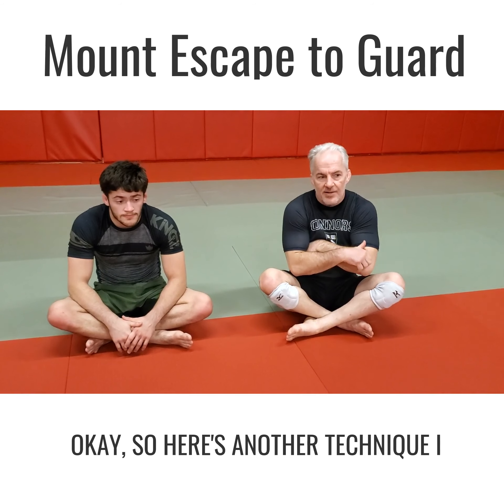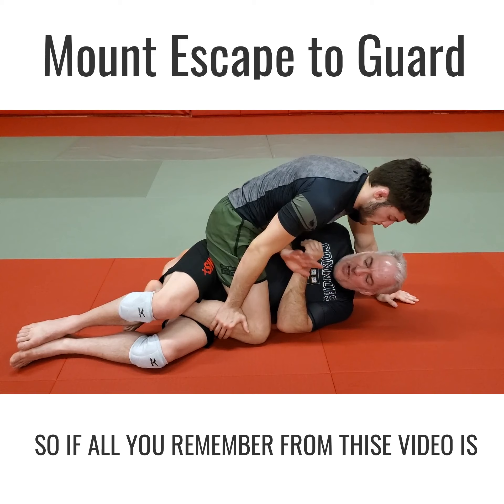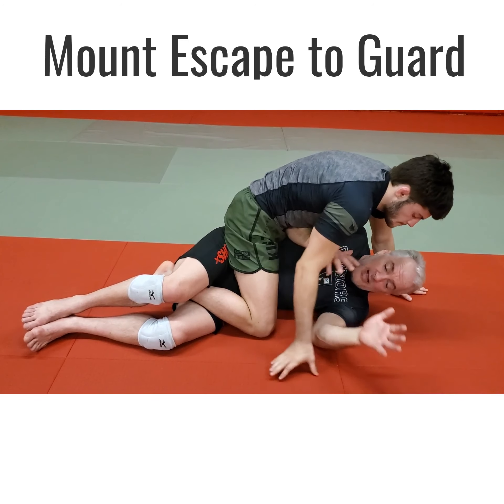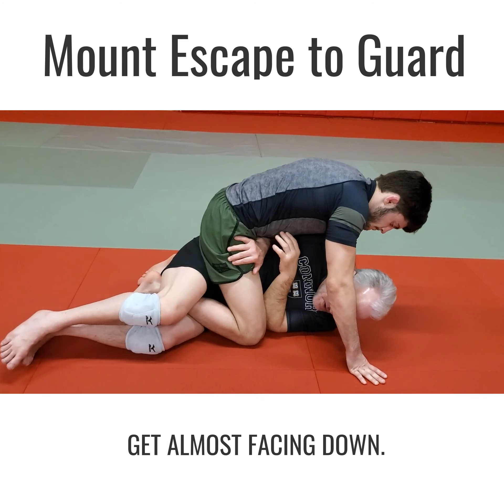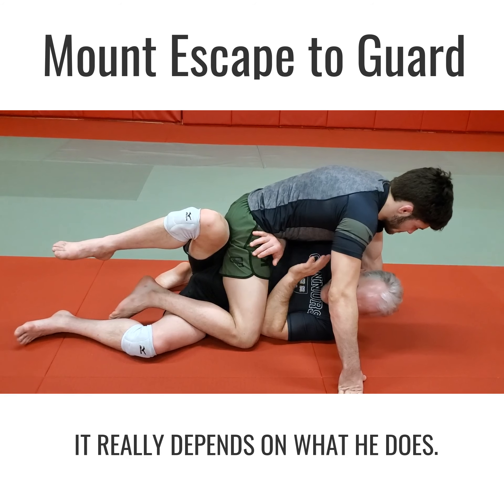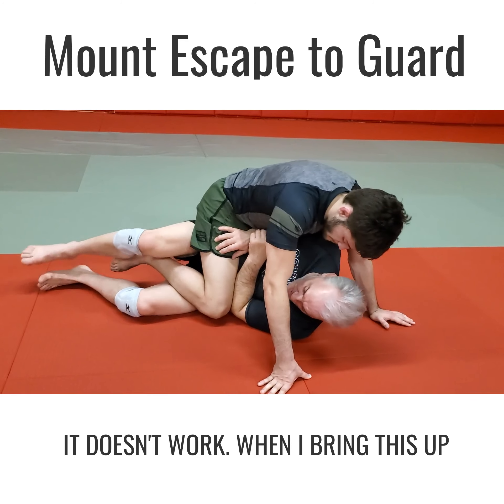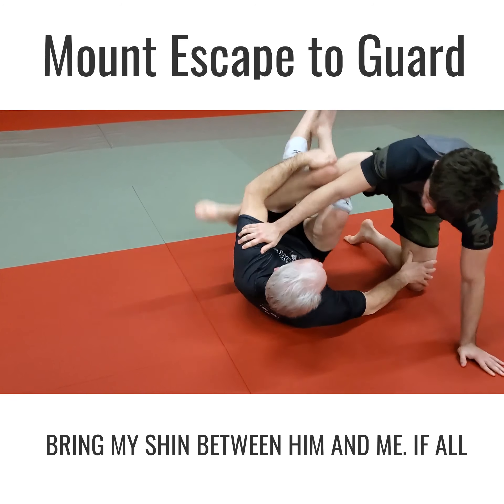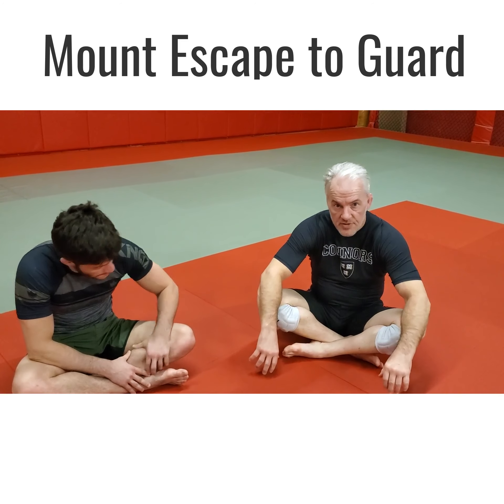Mount Escape to Guard